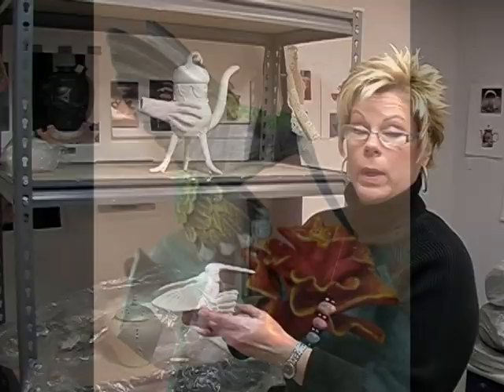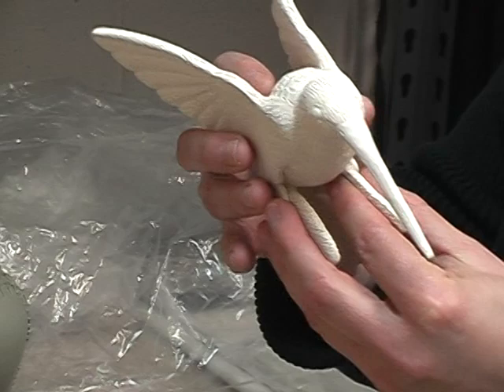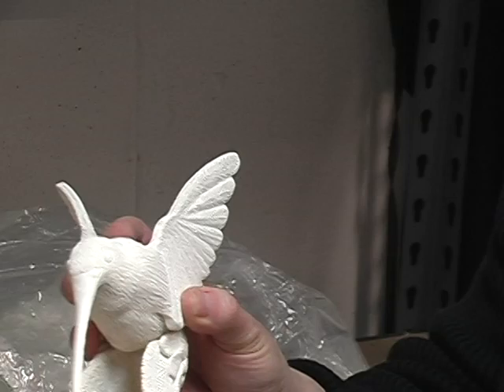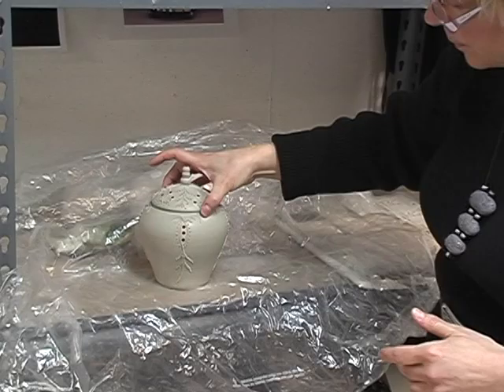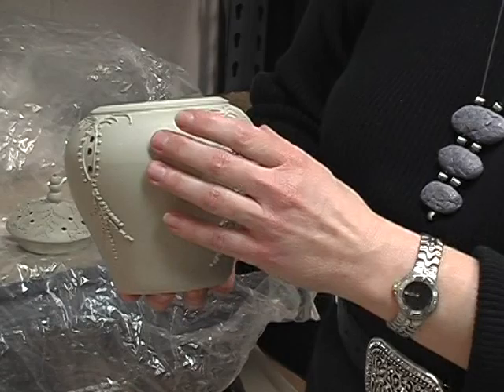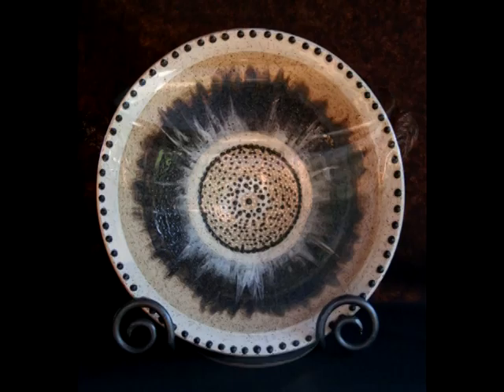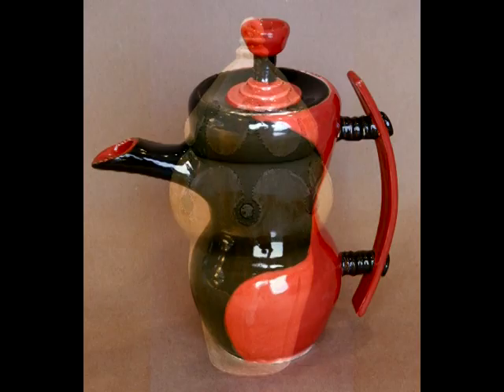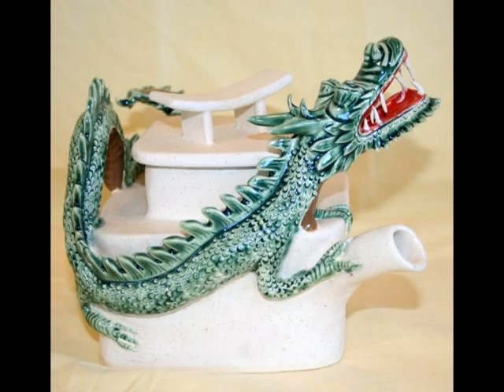Elaine Diamond Vermont Potter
Tim Daley chatted informally with Elaine Diamond of Vermont Pottery Works.  She shared a bit about her work as an artist and potter.